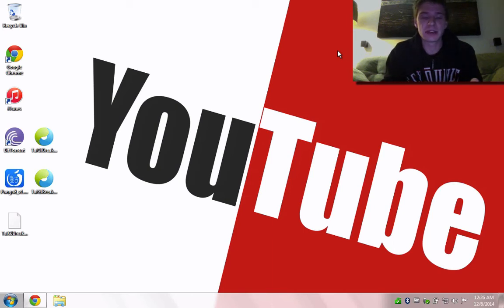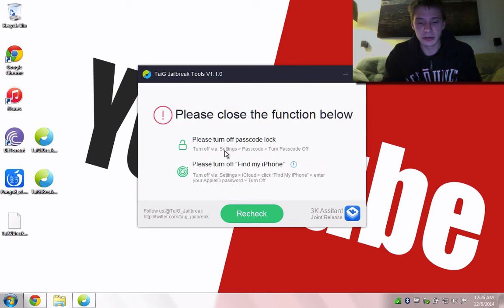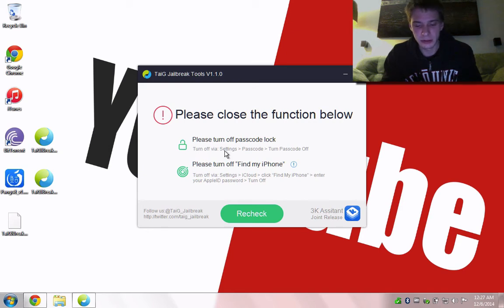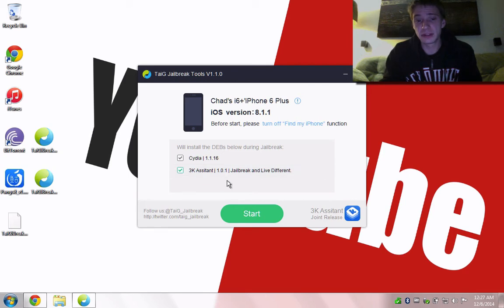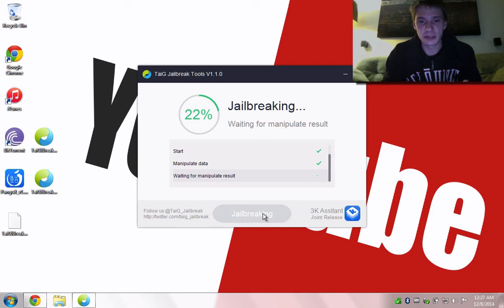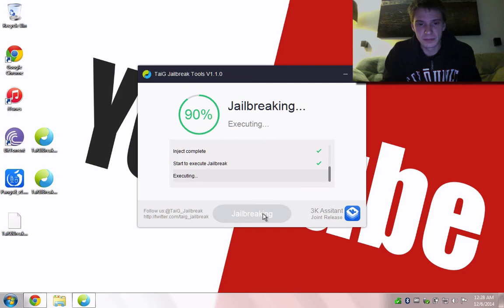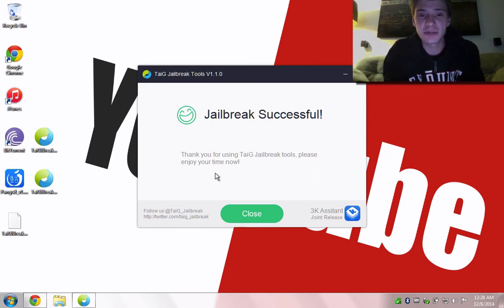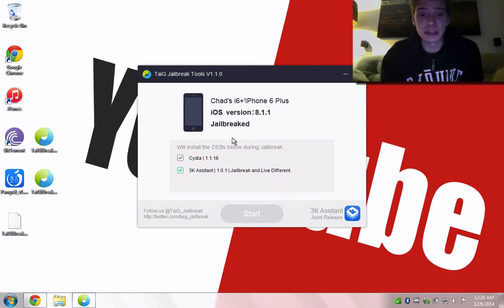How to jailbreak iOS 8.1.1 TaiG on Windows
TaiG for Windows is out! Jailbreaks all versions of iOS 8.x, including the latest 8.1.1, on all iPhone, iPad and iPod touch devices.